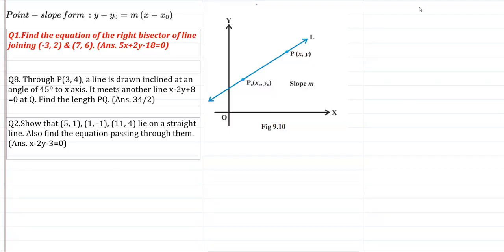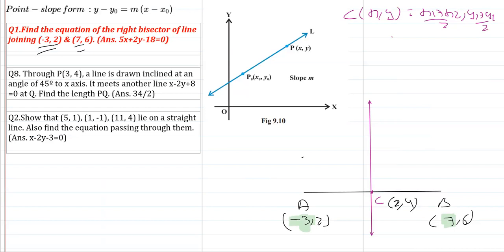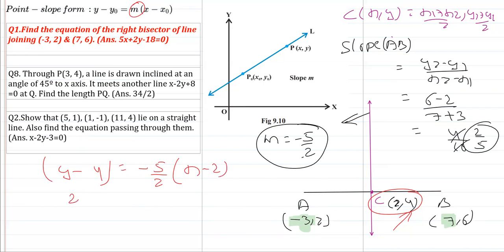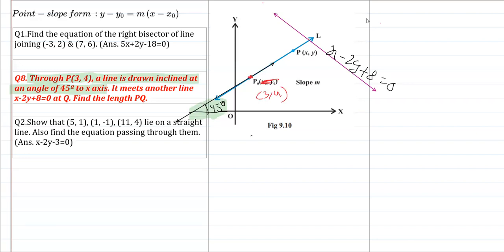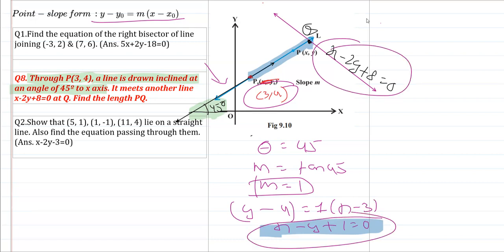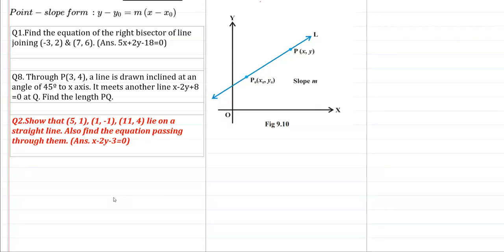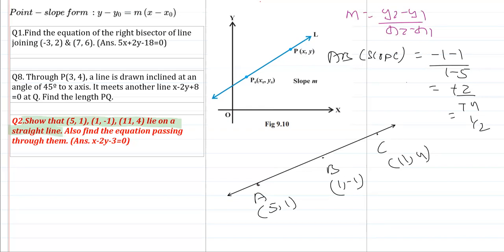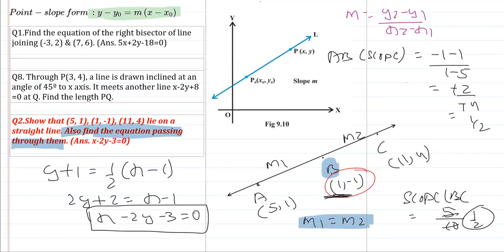STRAIGHT LINES WORKBOOK PART 1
Q1.Find the equation of the right bisector of line joining (-3, 2) & (7, 6). (Ans. 5x+2y-18=0)

Q8. Through P(3, 4), a line is drawn inclined at an angle of 45º to x axis. It meets another line x-2y+8=0 at Q. Find the length PQ.

Q2.Show that (5, 1), (1, -1), (11, 4) lie on a straight line. Also find the equation passing through them. (Ans. x-2y-3=0)